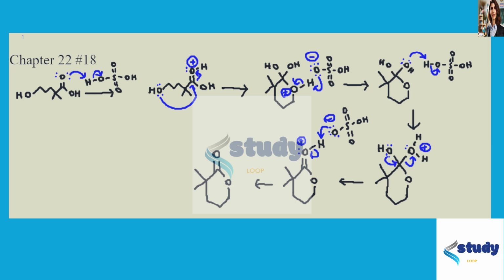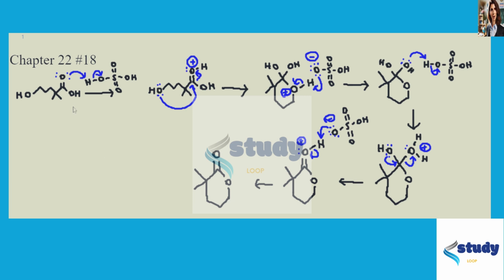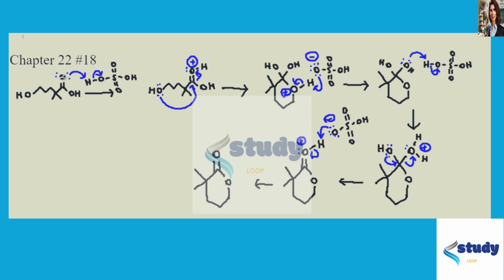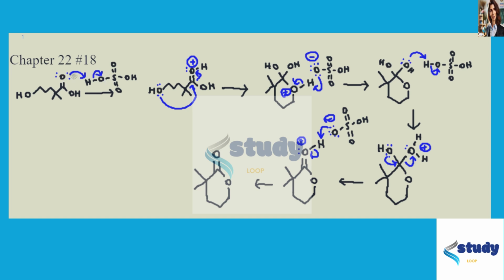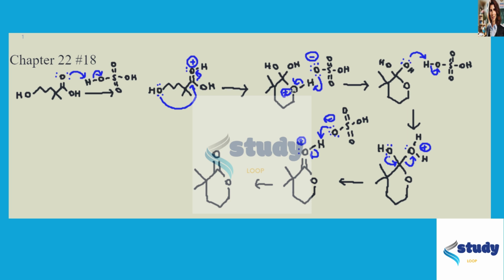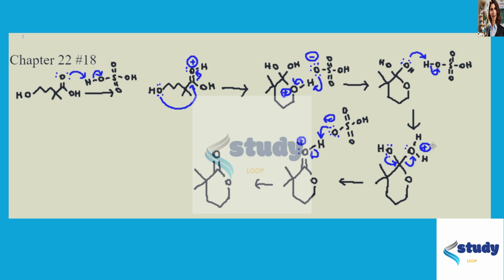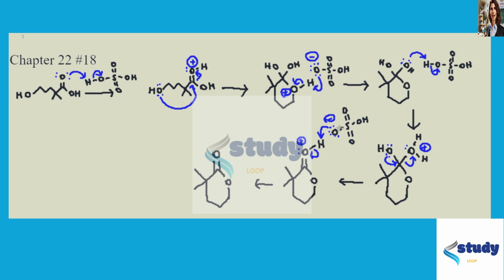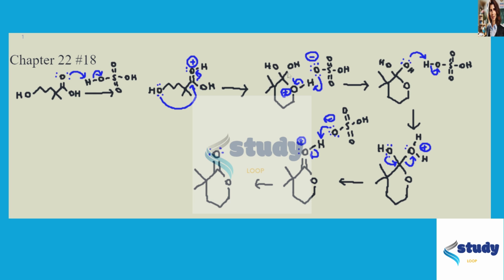[Chemistry] Draw a stepwise mechanism for the following reaction.